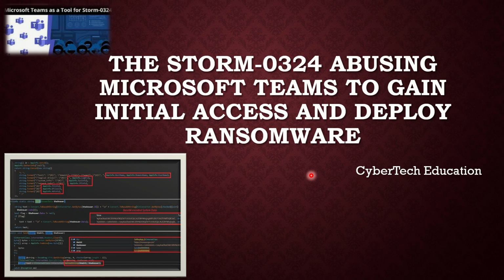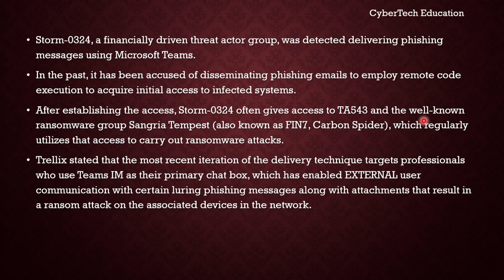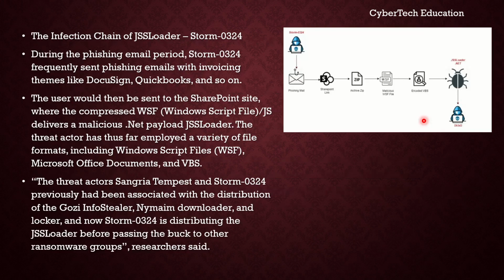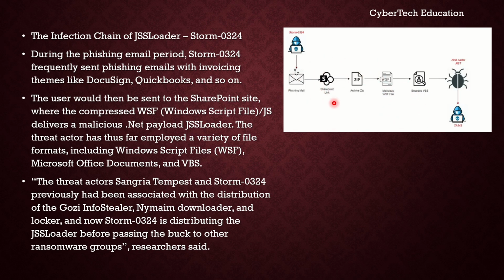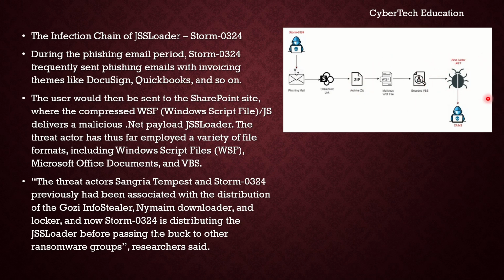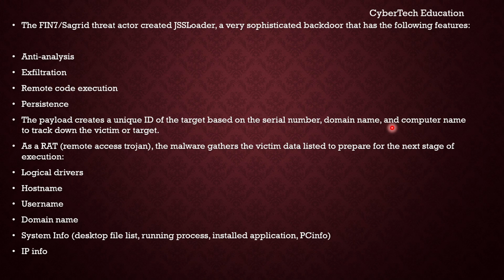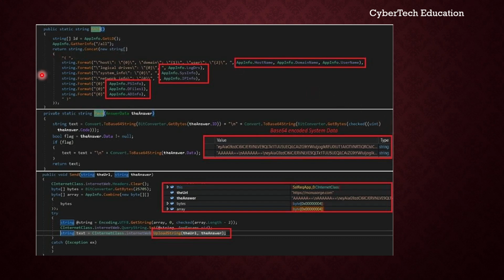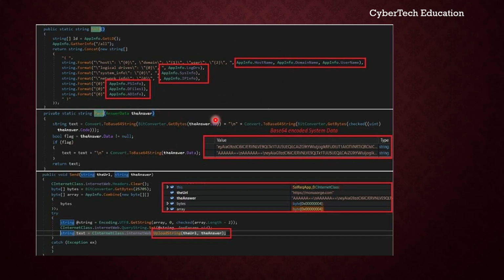The Storm-0324 Abusing Microsoft Teams To Gain Initial Access And Deploy Ransomware